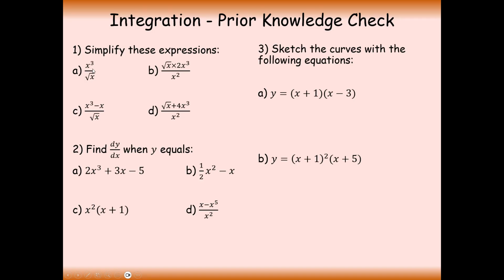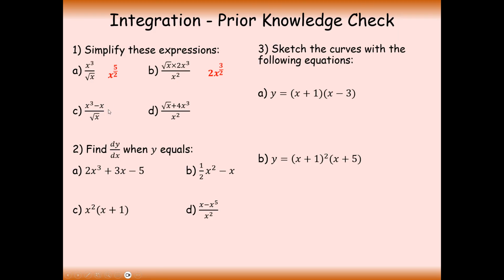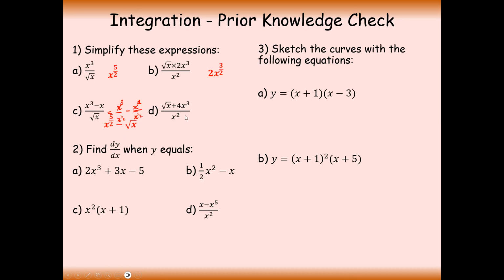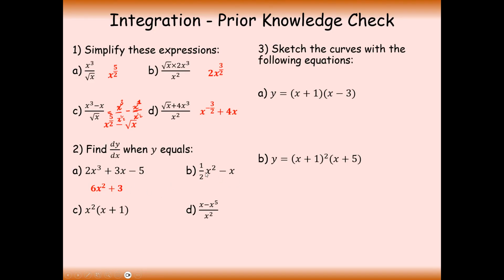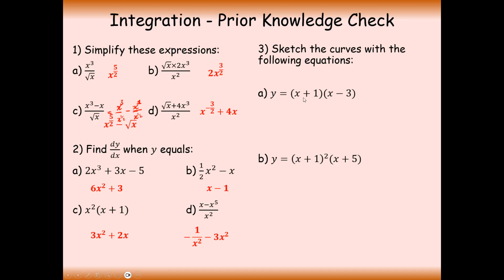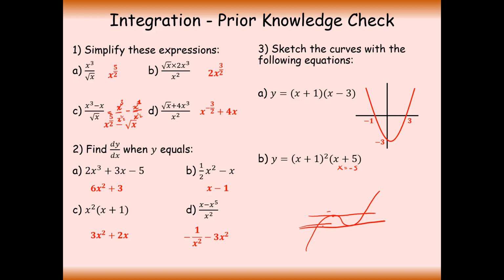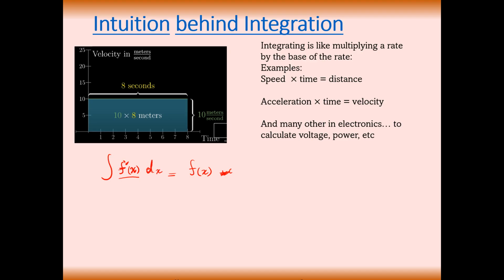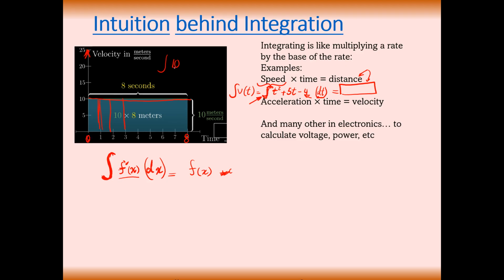AS Pure Mathematics - 13 Introduction to Integration